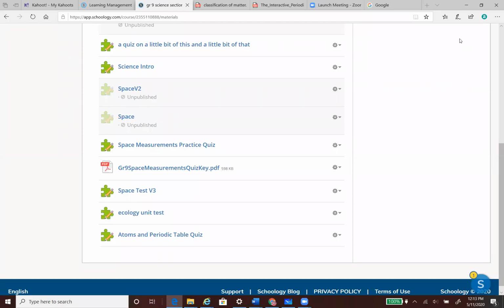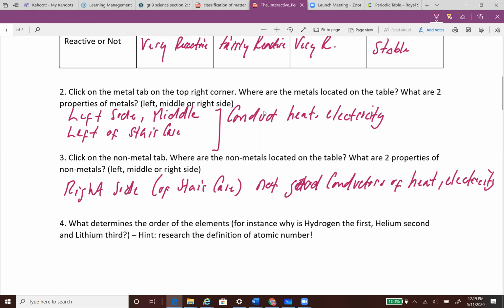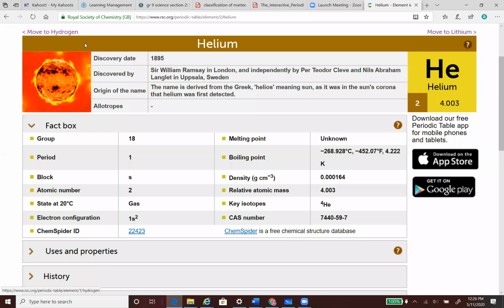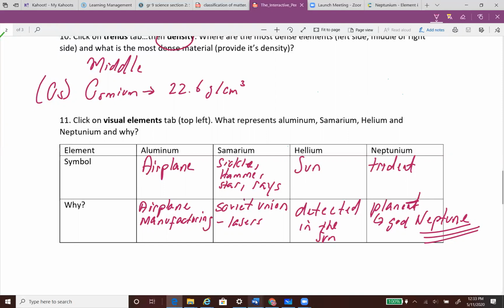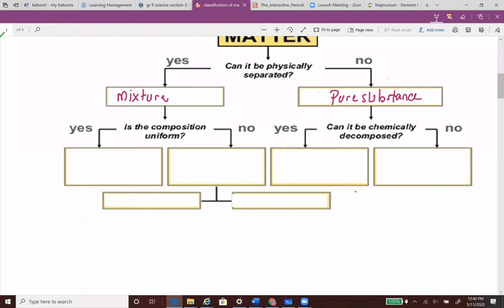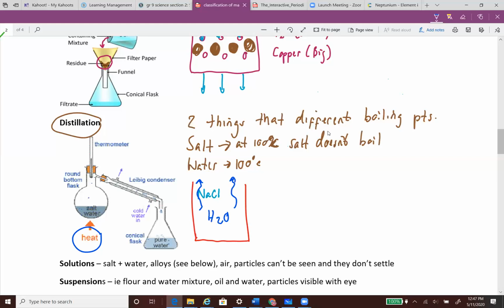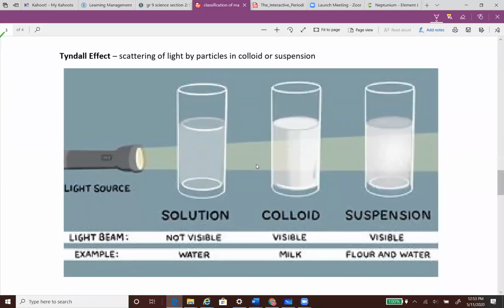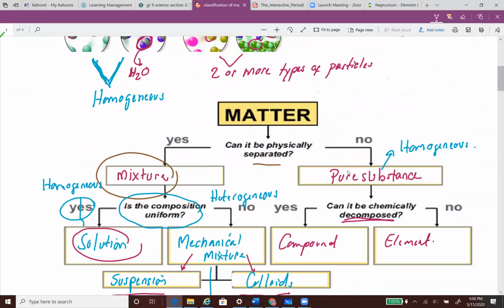interactive periodic table and classification of matter